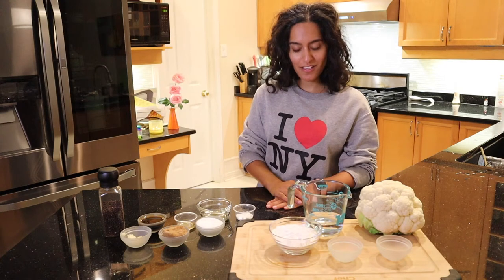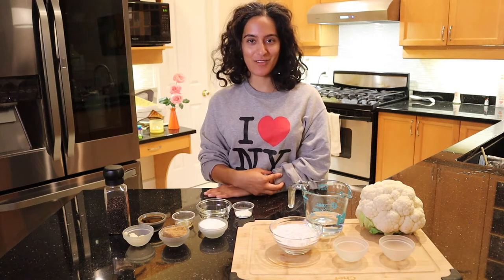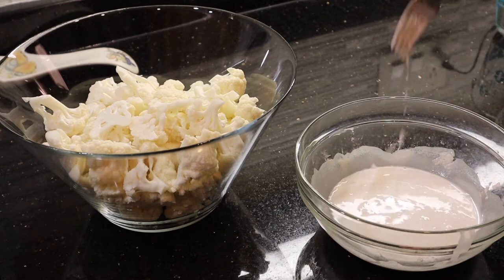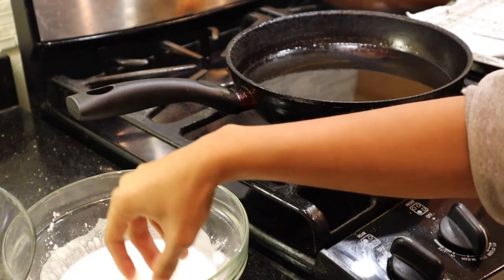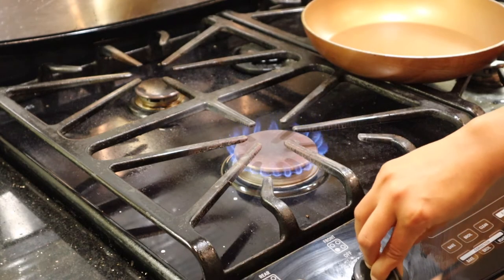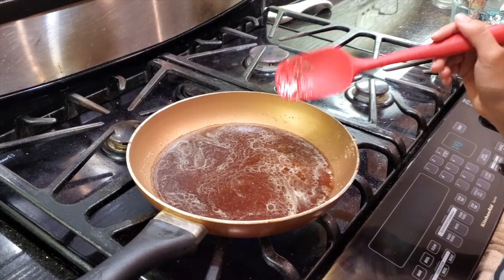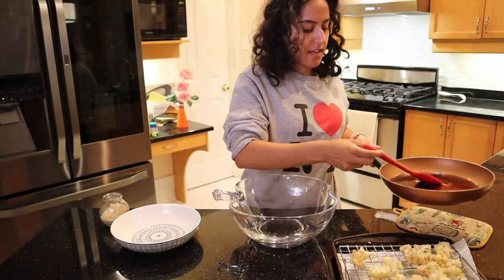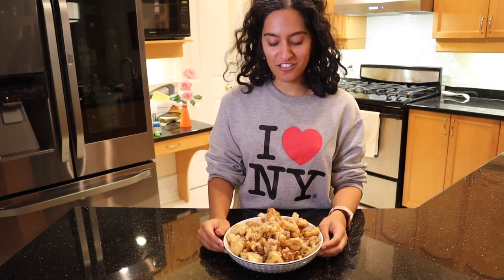HOW TO MAKE VEGAN CAULIFLOWER WINGS - BEST CAULIFLOWER WING RECIPE (W KOREAN BBQ SAUCE) | SO CRISPY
Learn how to make Homemade cauliflower wings that are crunchy and delicious. Try it in the Kalorik Maxx Air Fryer for a healthier version. With these vegan cauliflower wings that are restaurant quality, you will never want to leave the house again. Using fresh and simple ingredients this is the ultimate appetizer and also happens to be a vegan recipe.

CRISPY VEGAN (AND GLUTEN FREE) CAULIFLOWER WING RECIPE WITH KOREAN BBQ SAUCE by EVERYTHING BUT PASTA (RECIPE BELOW!):

I N G R E D I E N T S :
Batter:
3/4 cup white or brown rice flour
1/4 tsp salt
Pinch cayenne
1/2 cup water
1 head cauliflower, cut into florets

Korean BBQ Sauce Ingredients:
1/2 tsp garlic paste
1/2 tsp ginger paster
1/4 cup brown sugar
1/4 cup white sugar
Black pepper to taste
3 tbsp soya sauce (gluten-free version)
1 1/2 tbsp rice vinegar (gluten-free version; avoid barley malt)
1 tbsp olive oil
1/2-1 tbsp corn starch
Water

D I R E C T I O N S :
To make the cauliflower batter, combine rice flour, salt and cayenne in a large bowl. Add the water to the batter and whisk. The batter should be pretty runny. Add in the cauliflower in batches and coat it.

Heat oil in a wok to about 160 degrees F, then drop the coated cauliflower in the oil. Cook for 4-5 mins, turning once until golden brown. Remove from heat on a wire rack lined with a paper towel.
In the meantime, add garlic, ginger, sugars to a frying pan on medium heat. In a measuring cup, add the oil, soya sauce, vinegar and enough water to make 3/4 cups of liquid. Add to the frying pan. Bring to a boil over med heat.

Make a roux with corn start and water. Add this to the sauce once boiling. Mix the roux vigorously in the sauce. Cook for a few mins until slightly thickened. Once ready, combine the sauce with the cauliflower and toss to coat. Garnish with sesame seeds and some sliced green onions (optional).